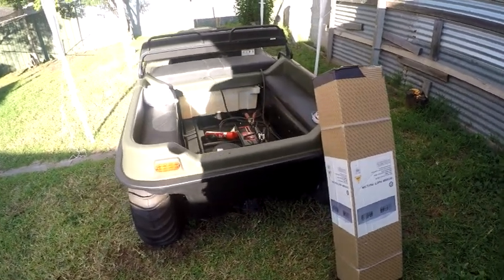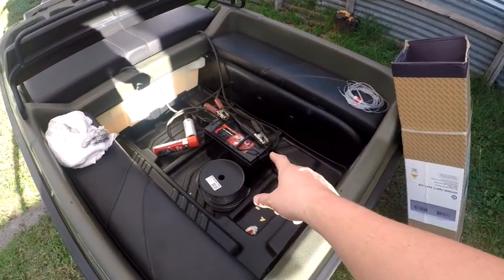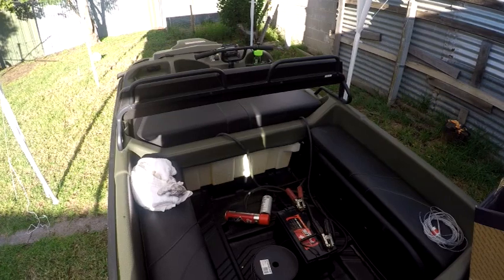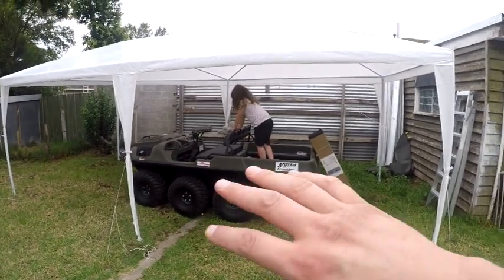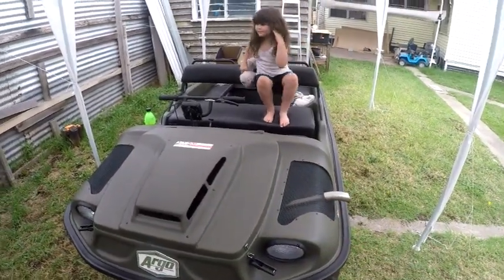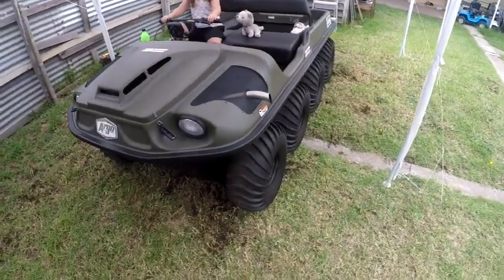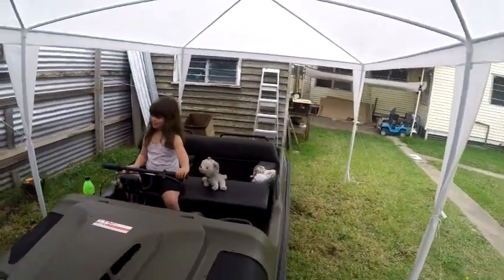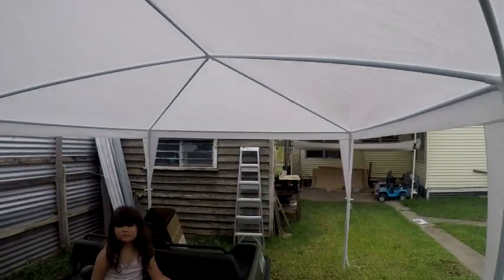Weather Proofing | New Argo 8x8 - Episode 2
Another short installment in the saga of my recently purchased brand new Argo 8x8.
This time I'm setting up some temporary shelter.